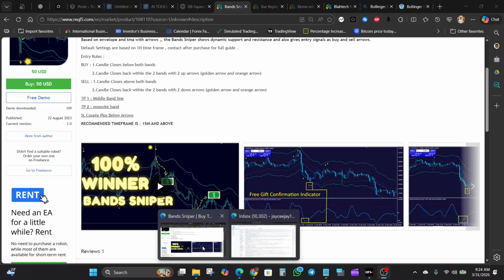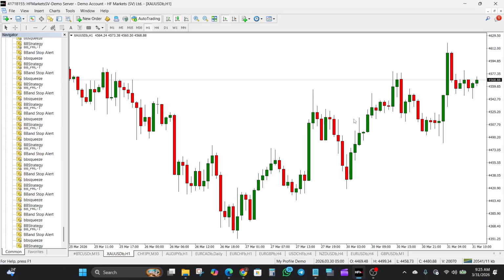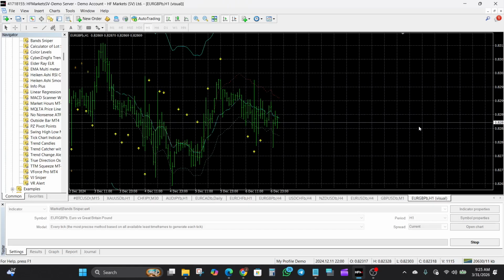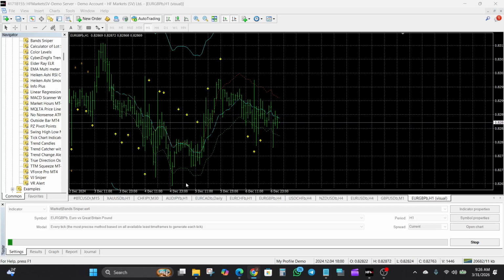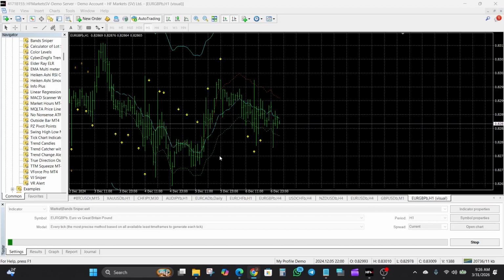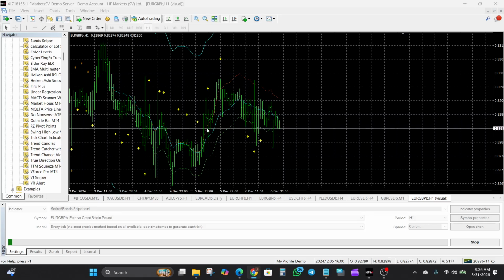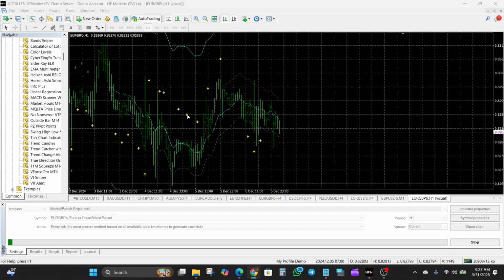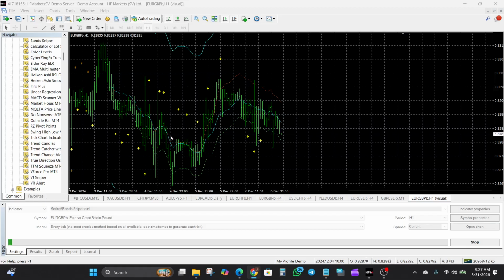Bands Sniper Indicator MT4 – Full Setup, Band Strategy & Entry Signals Explained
In this video, we break down the Bands Sniper Indicator for MT4, including how to access and test the demo version from the MQL5 marketplace. You’ll learn how this indicator works and how to analyze its signals using the strategy tester.

The Bands Sniper Indicator is based on envelope bands and TMA, helping traders identify dynamic support and resistance levels directly on the chart. It also provides directional arrows, but in this guide, we emphasize focusing more on price interaction with the bands rather than relying solely on the arrows.

We explain how to identify potential buy opportunities when price reacts around the lower or middle band in an uptrend, and how to spot sell opportunities when price interacts with the upper or middle band in a downtrend. You’ll also see why it’s important to wait for candlestick confirmation before entering any trade.

While the arrows can provide additional insight, the key idea is to trade in line with the trend and use the bands as your primary guide. As always, combine this with other forms of confirmation and apply proper risk management.